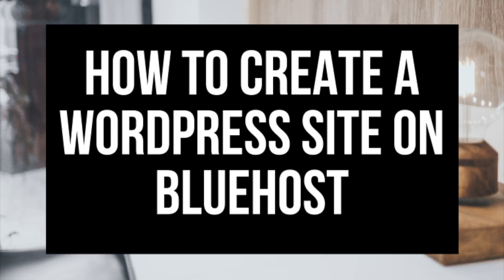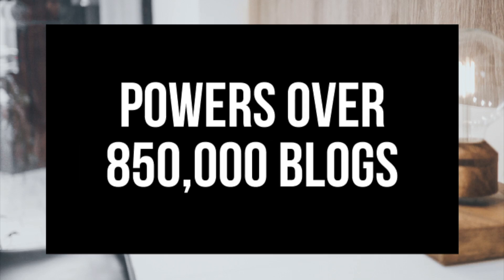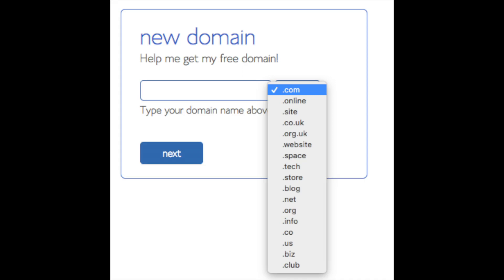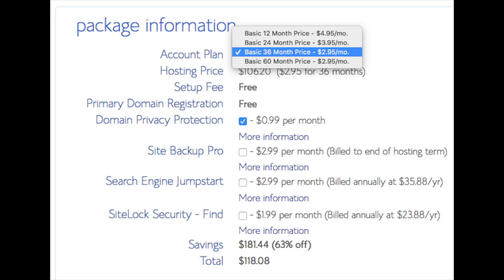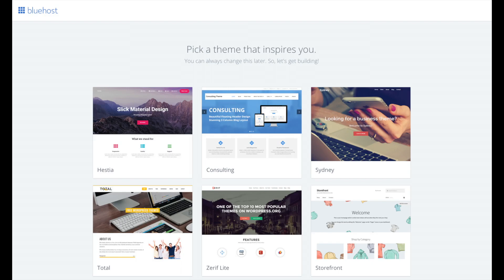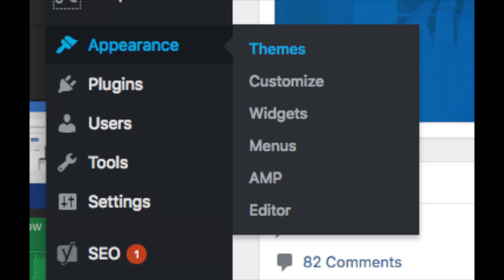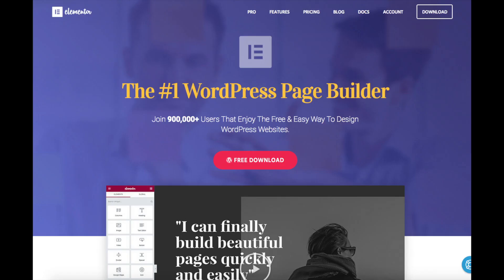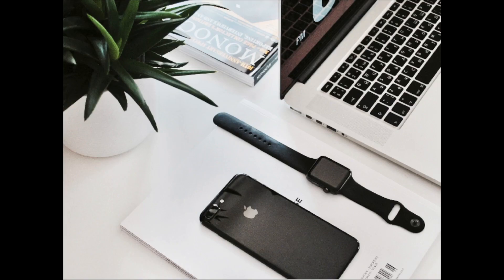How To Create A WordPress Website On Bluehost | Bluehost Website Tutorial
How To Create A WordPress Website On Bluehost | Bluehost Tutorials

Bluehost website tutorial. Creating a WordPress website on Bluehost is now easier than ever. In this video, I go over step by step how to create a WordPress website with Bluehost. This Bluehost website tutorial on how to create a WordPress website on Bluehost will be perfect for you to follow along with. At the end of the video, you will successfully know how to create a WordPress website using Bluehost. Bluehost now makes it possible to start and create your website on WordPress in a matter of a few clicks. This is a quick and easy Bluehost website tutorial no matter your skill level. Hosting and creating a website is now cheaper than ever too. For as low as $2.95 a month you can have your site hosted and set up on Bluehost web hosting plus you'll receive a free domain name.